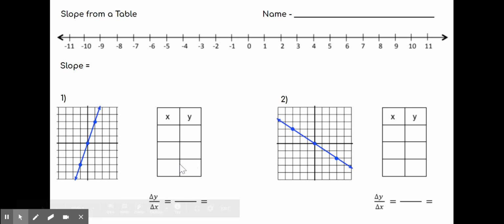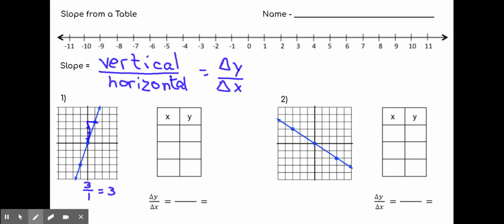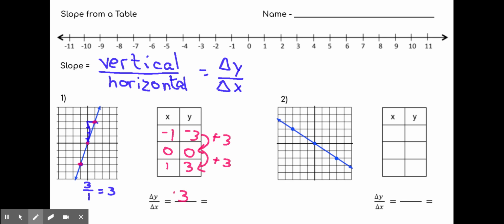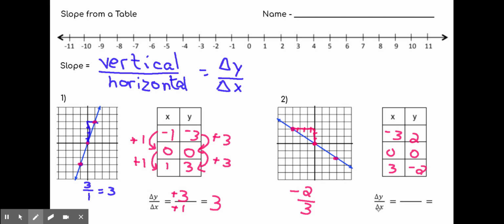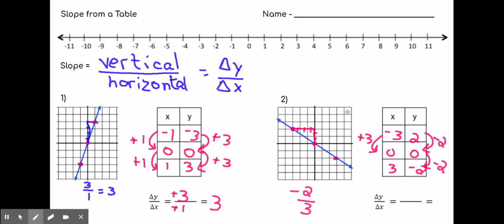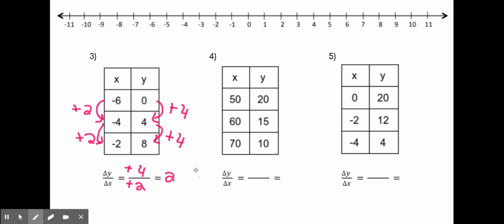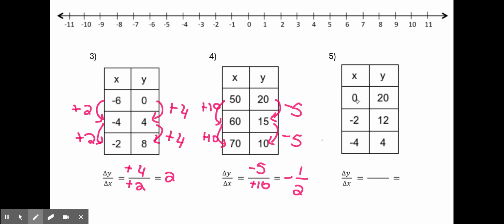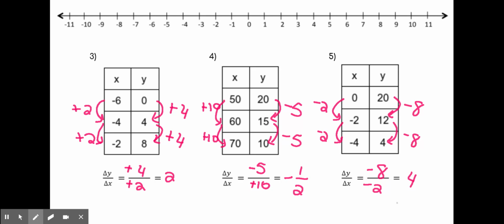Slope from a Table